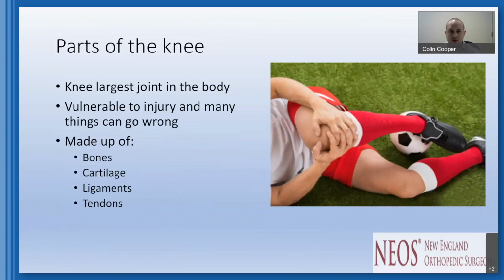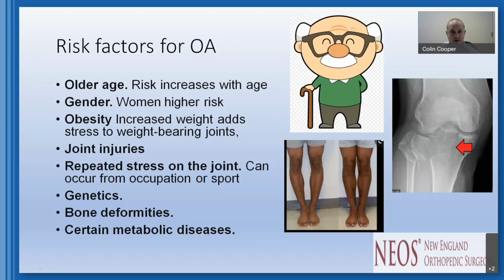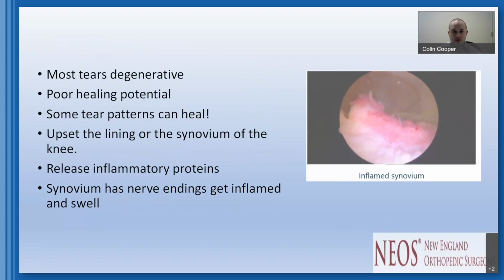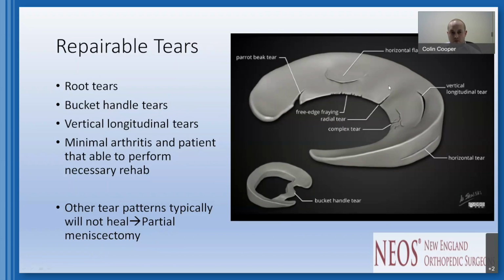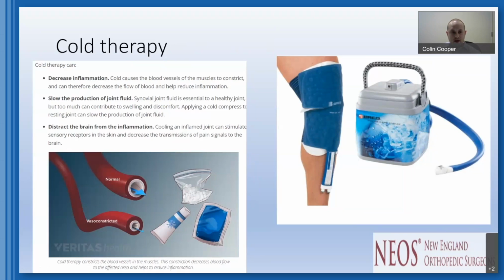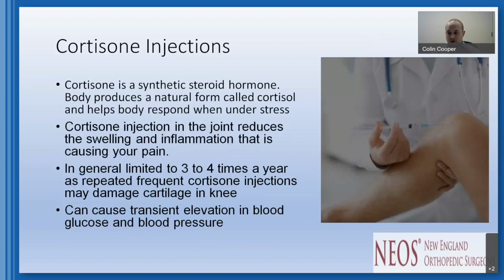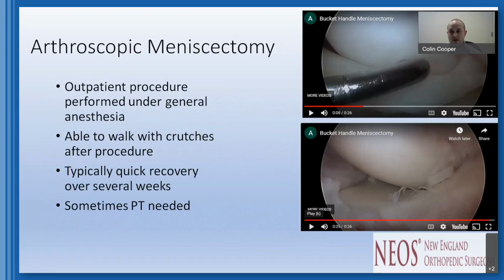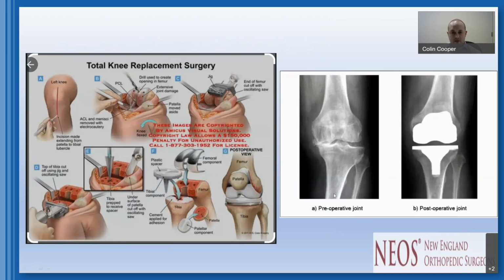Oh, My Aching Knee! (4/14/22)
Dr. Colin Cooper